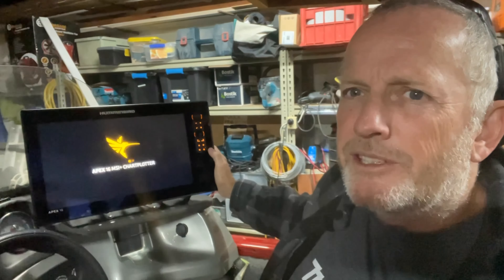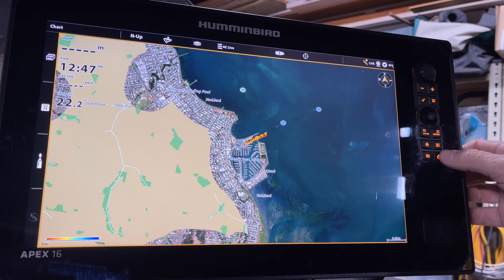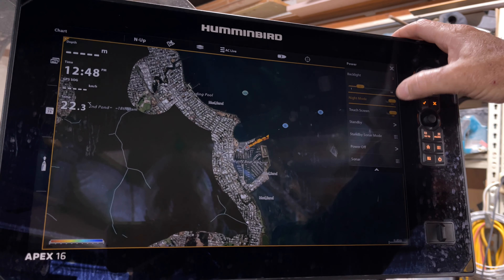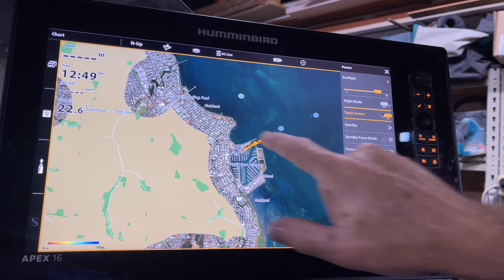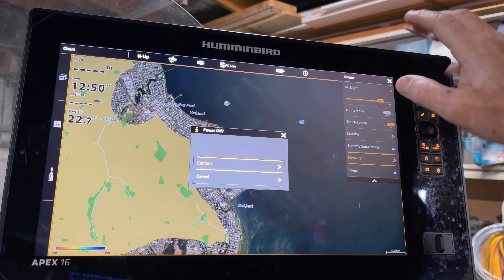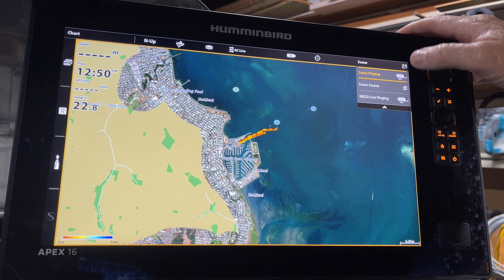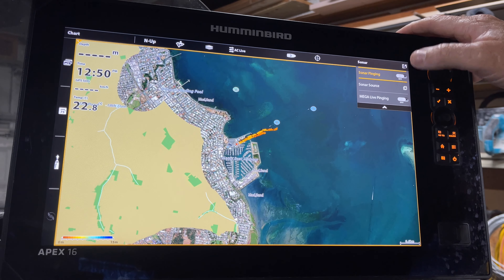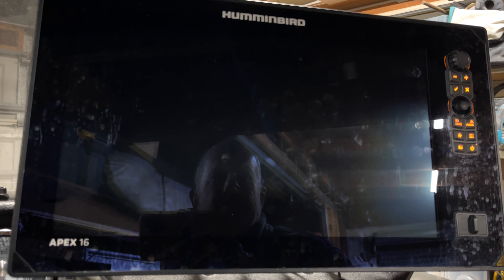6 GREAT USES FOR THE POWER BUTTON ON HUMMINBIRD APEX AND SOLIX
The humble power button is way more useful than turning your unit on or off!
Watch as I show you 6 great uses for the one button.